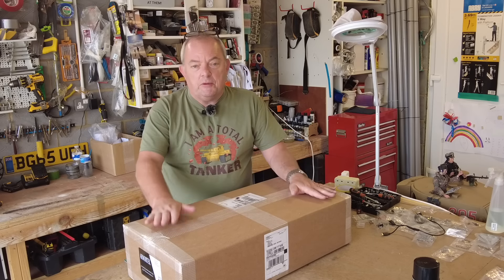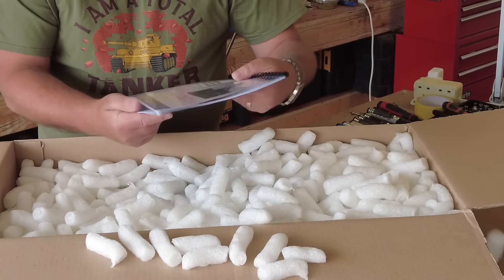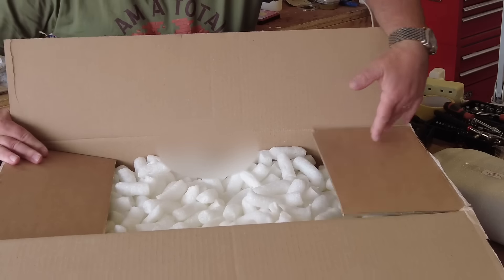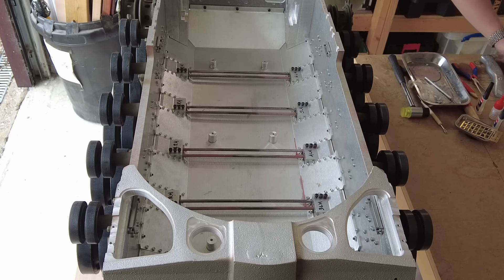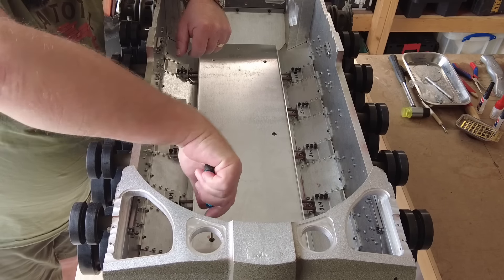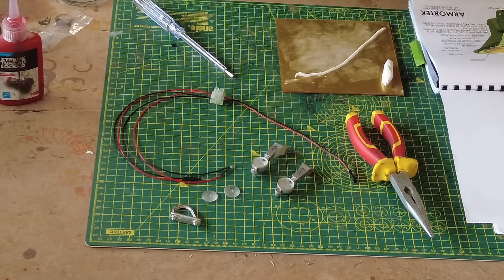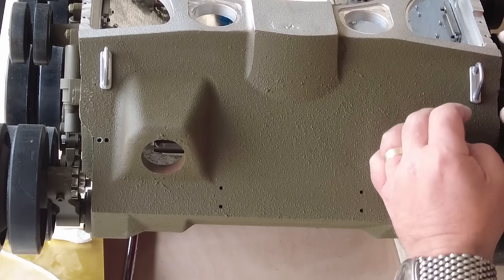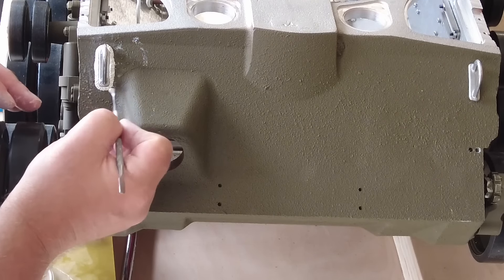1/6 scale Armortek M26 Pershing RC Tank build. (Vid 15) Unboxing motion pack & detailing the hull.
Please join me as I continue another epic tank build. This time the incredible 1/6 scale M26 Pershing tank by Armortek.

In this video - I unbox the first of the option packs and install the lighting with some more detailing to the front hull.